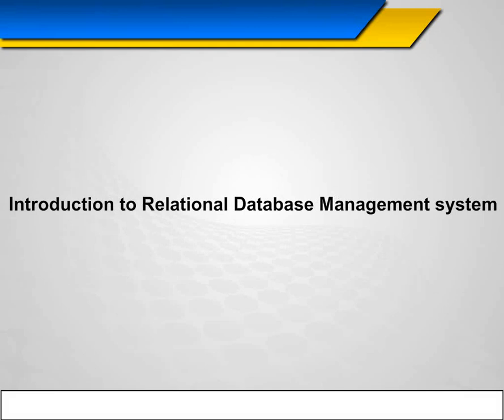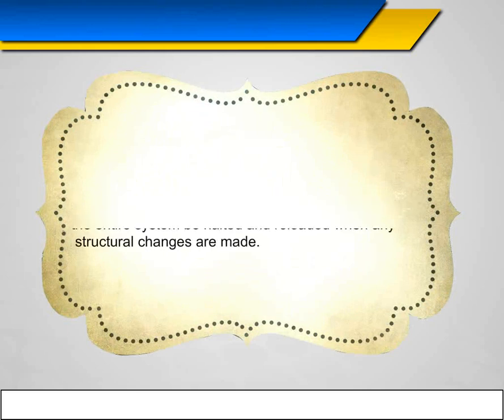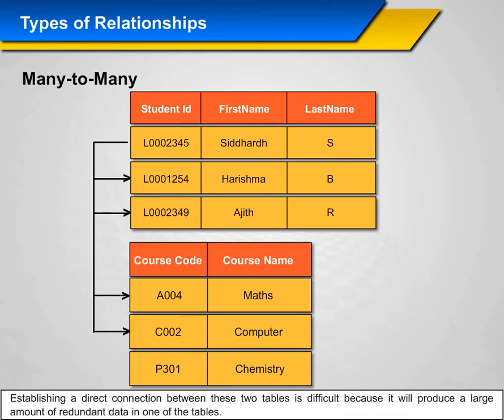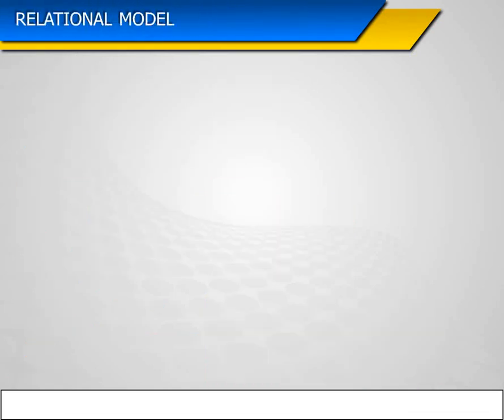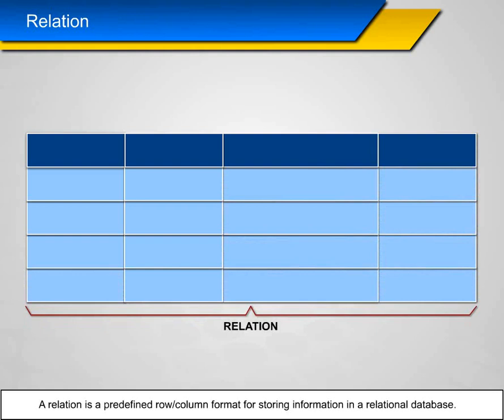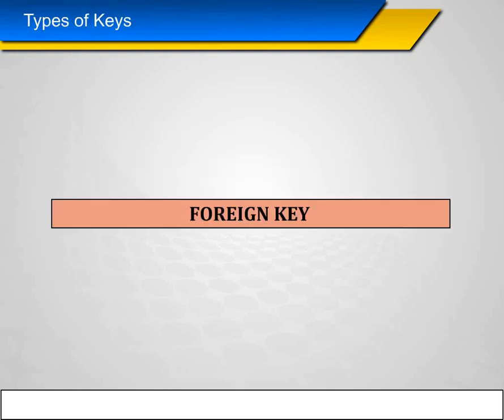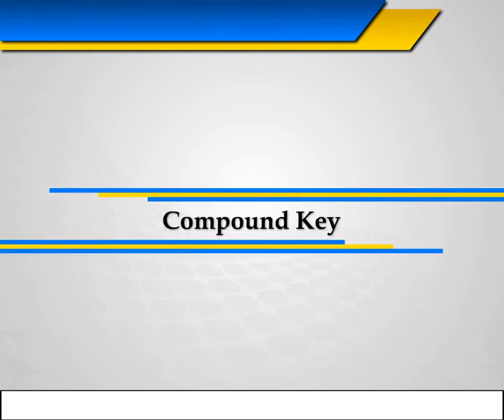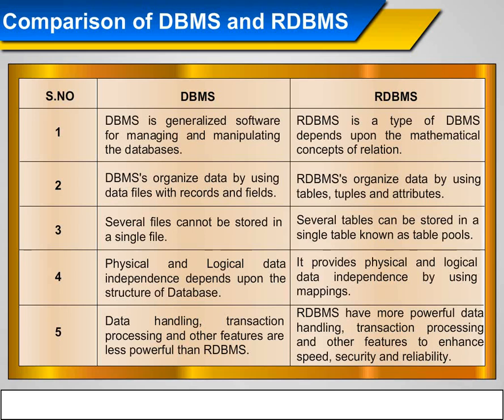A Level - IDMS 3 Relational Database Management System